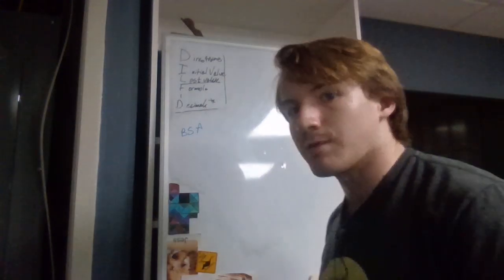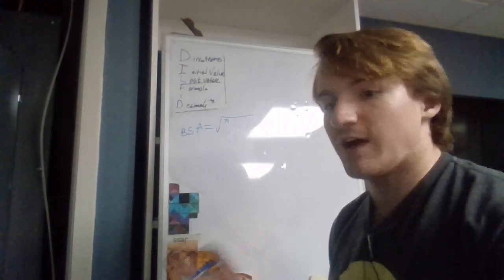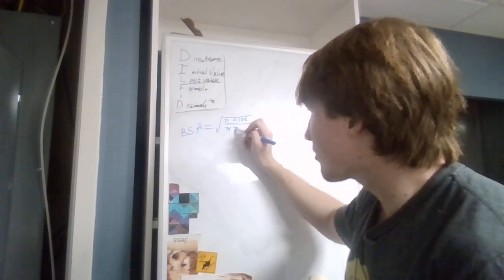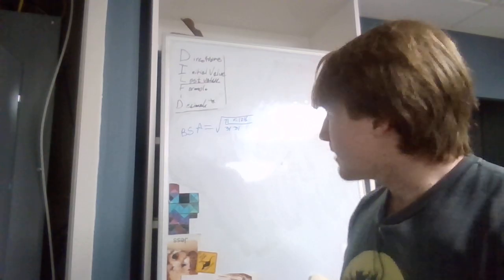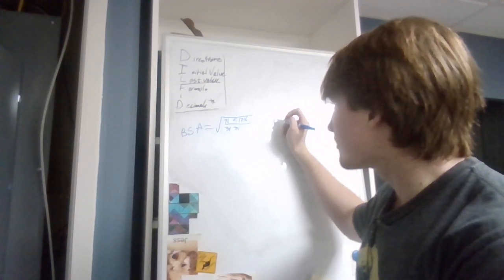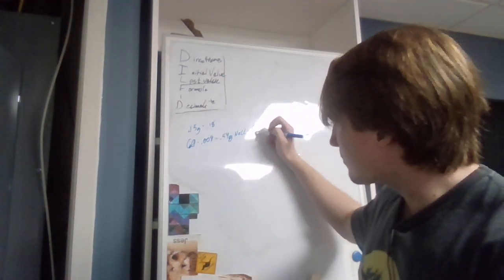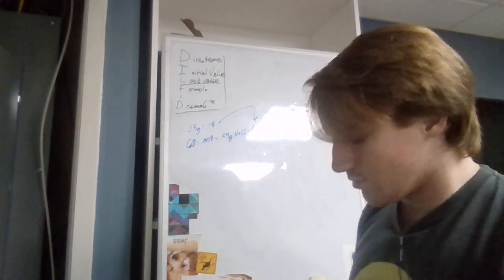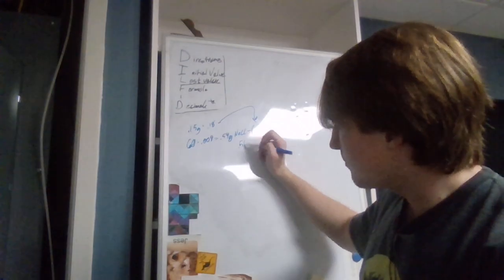PDC Math Review 3